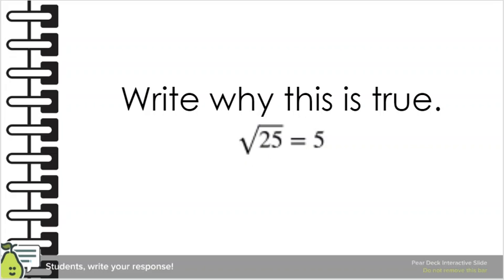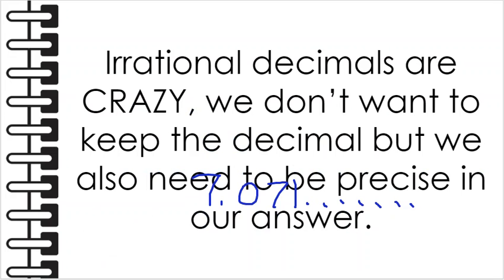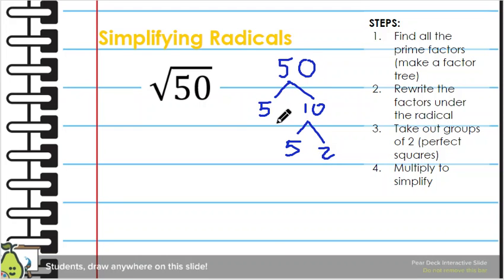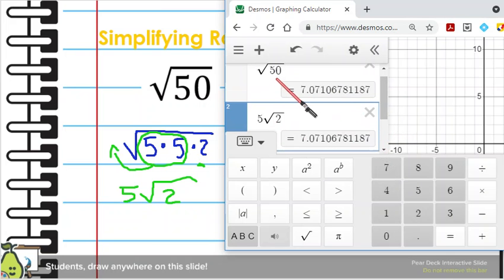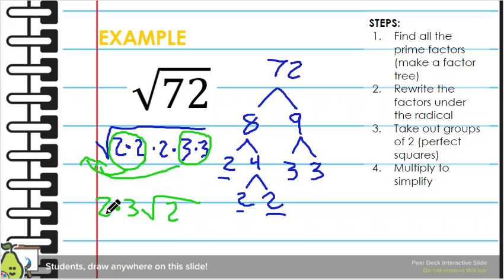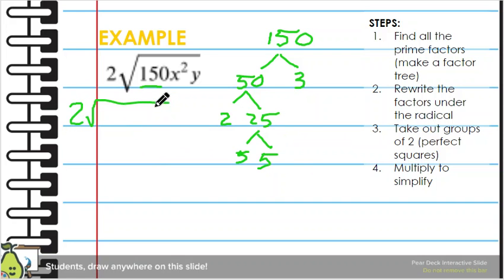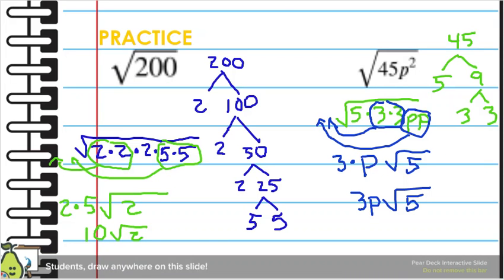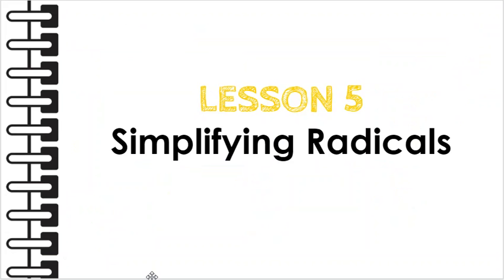simplify radicals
Algebra